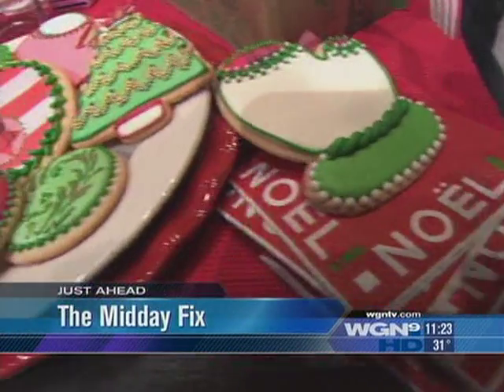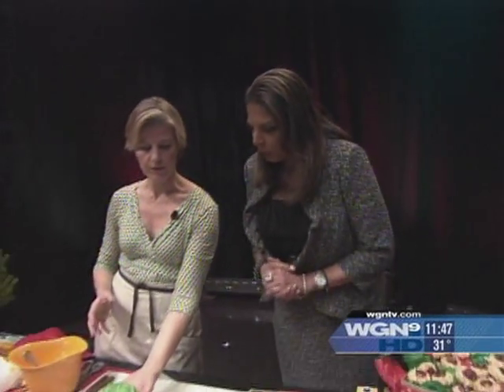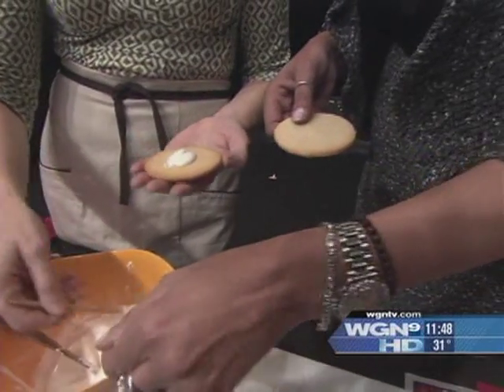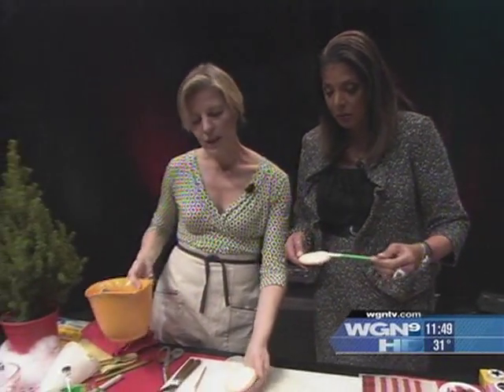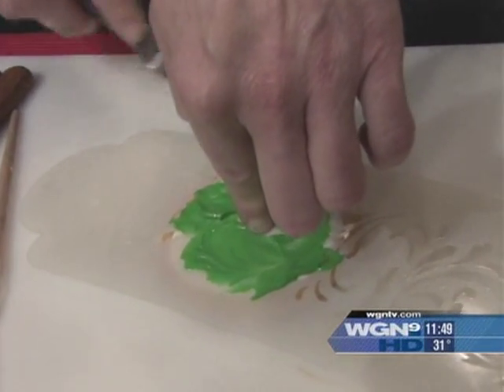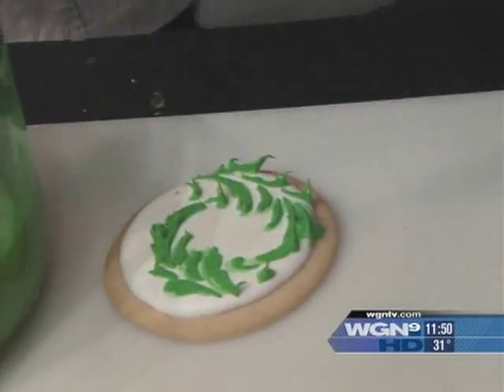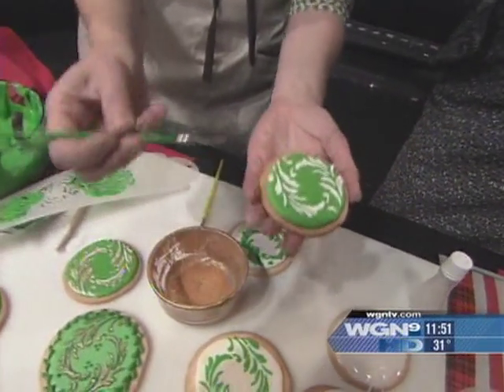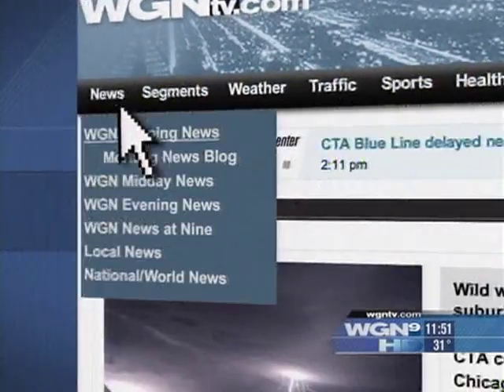WGN Chicago TV Appearance_12-08-09_Christmas Cookie Stenciling Demo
Pastry chef and cookbook author Julia M. Usher demonstrates an easy cookie stenciling technique, using it to fashion sugar cookies that look like fancy holiday ornaments. She also talks about her new book Cookie Swap: Creative Treats to Share Throughout the Year (Gibbs Smith) - all on WGN TV in Chicago.